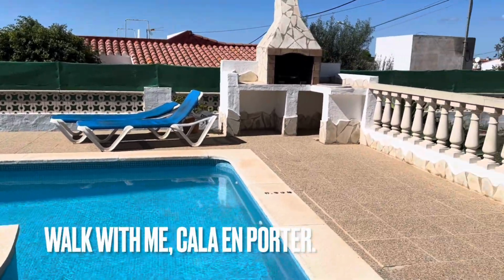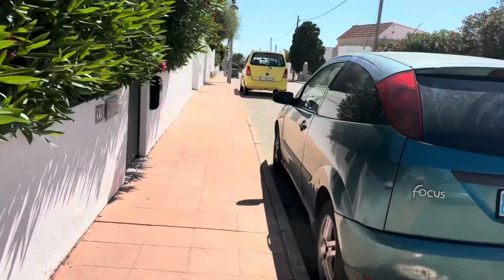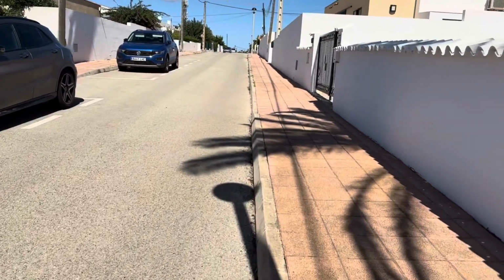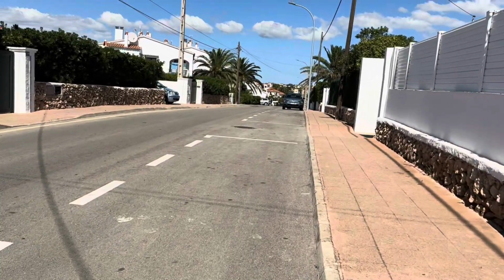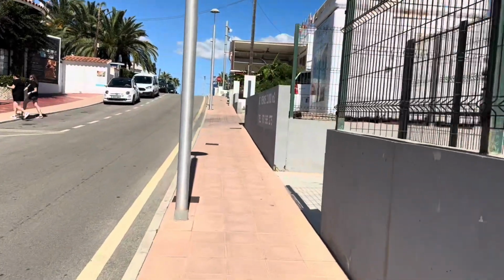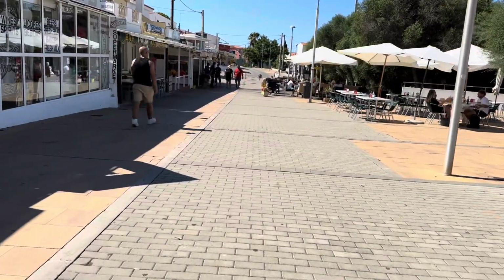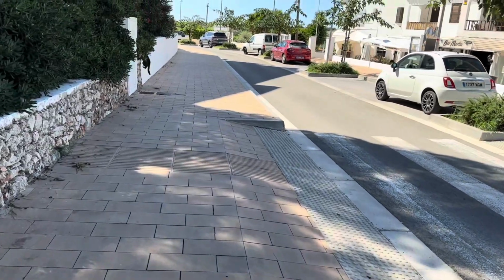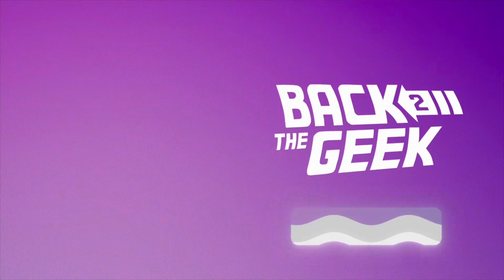Quick walking tour of Cala En Porter, Menorca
Something a little different than my usual content, but seen as I’m away and there are usually many British people who visit the island of MENORCA, I just thought I’ll try do a little walking video to show off some of CALA EN PORTER.

It’s such a beautiful place to come and visit, pretty quiet too ( well towards the end of the season ) and it’s close to MAHÓN and MAHÓN AIRPORT being only 15 mins away in a taxi ( cost us around €25 )

If you want just a quick getaway, there are many villas or apartments available here to book. Use the Facebook group page JUSTCALANPORTER for more..

Hope you enjoy this kind of video, I enjoyed making it to be honest.